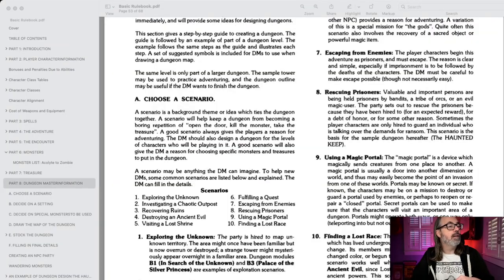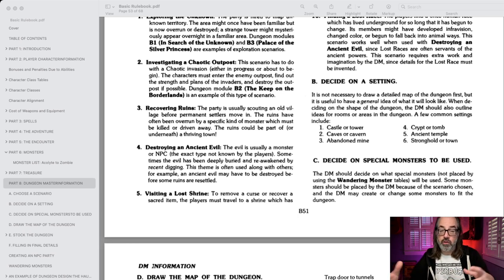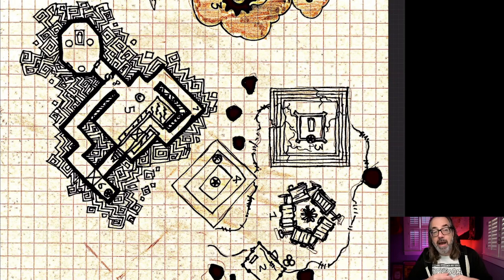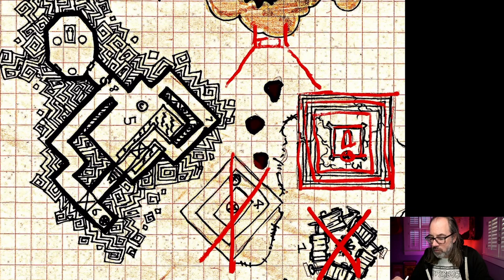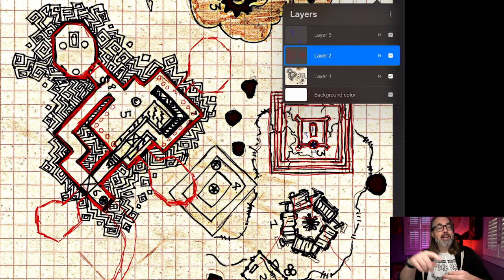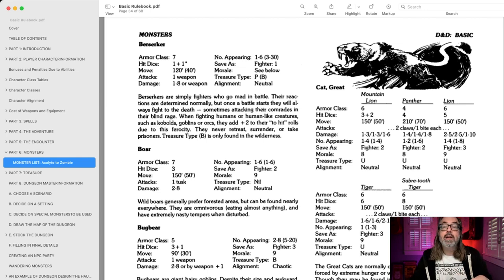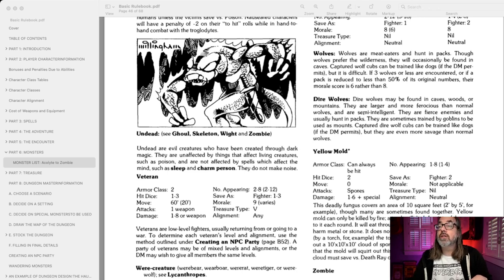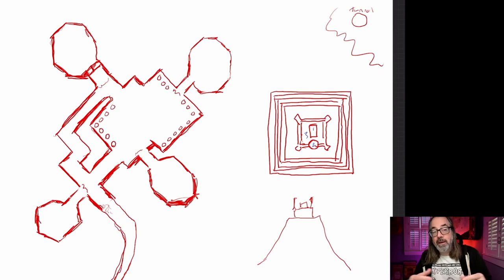D&D Adventure Design: Exploring the Unknown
In this video I use the procedural approach in B/X D&D (OSE) for designing adventures to create a level 2 dungeon exploration with the theme of exploring the unknown and location being a tomb. Will the characters find the ancient resting place of the Warlord and recover their magic sword?

Welcome to Bandit's Keep